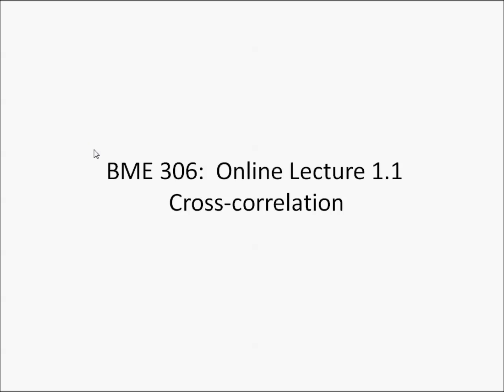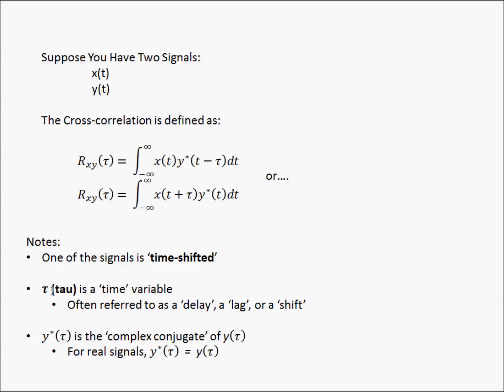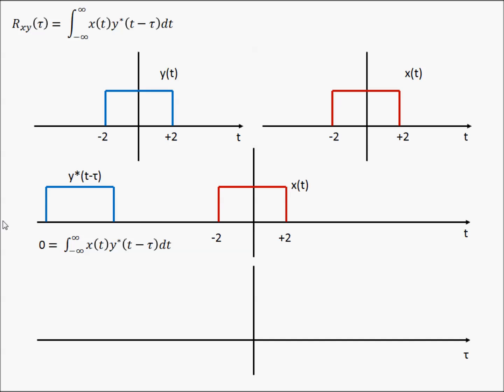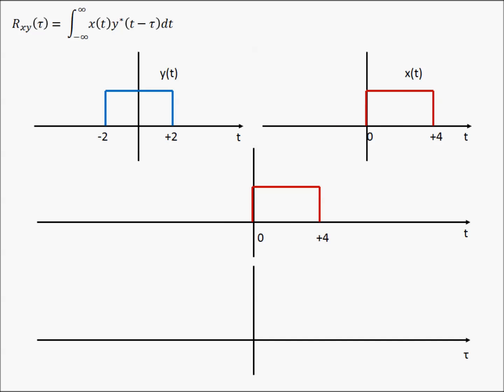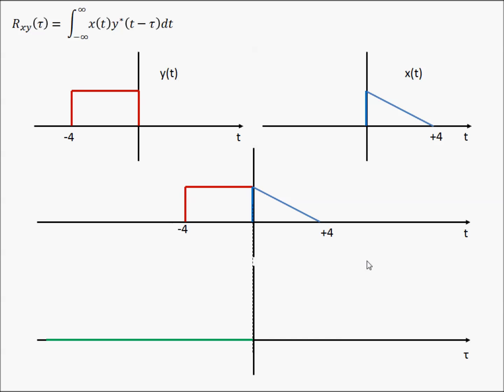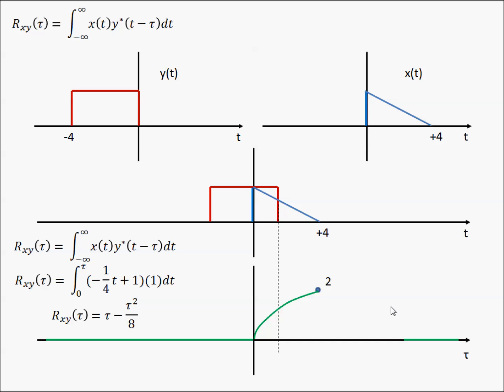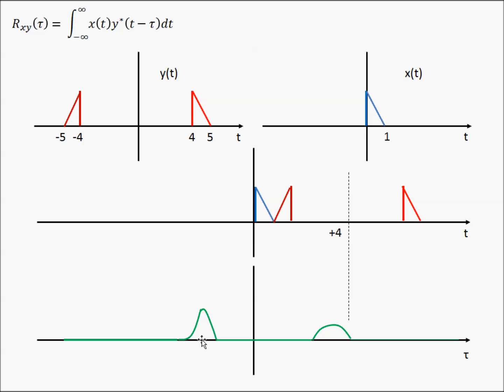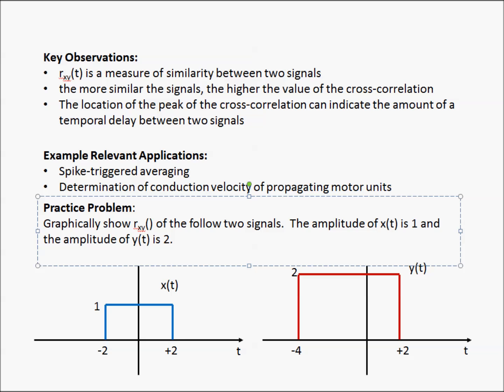BME306 Lecture 1 1